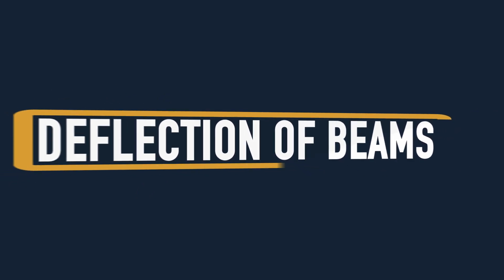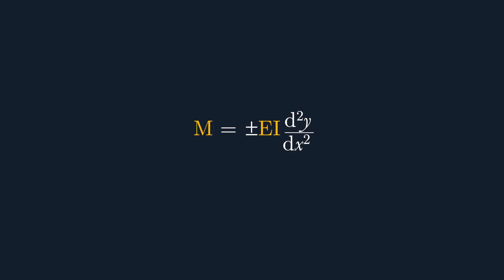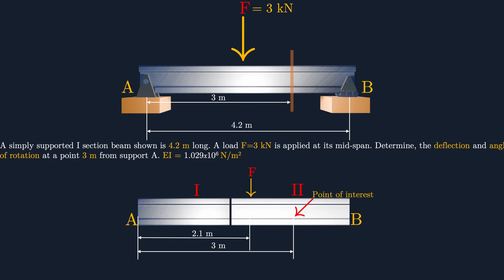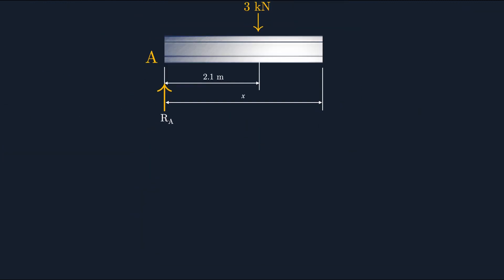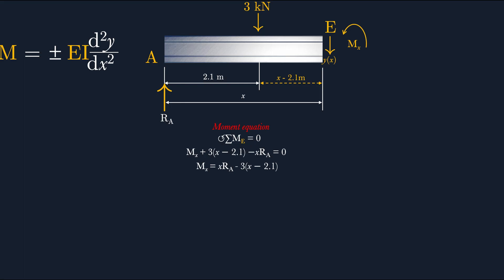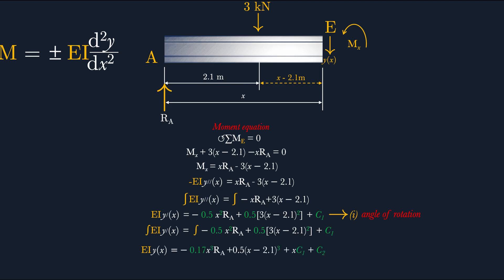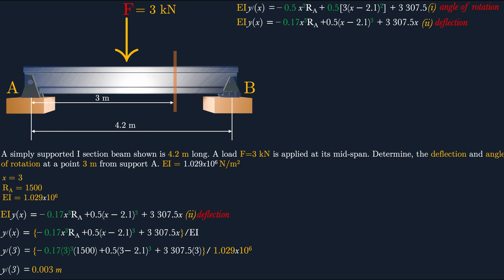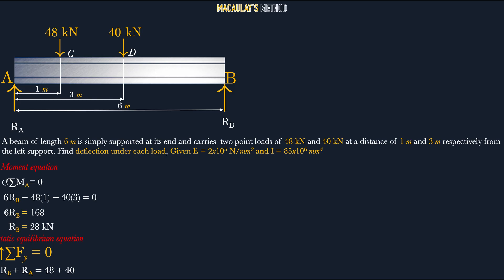Macaulay’s Method and Double Integration Method Examples Solved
In this tutorial, we explore beam deflection and the angle of rotation using two powerful techniques: the Double Integration Method and Macaulay’s_Method. Whether you’re preparing for exams, working on engineering projects, or strengthening your structural analysis skills, this video will give you a clear, step-by-step explanation with worked examples.
🔹 What you’ll learn:
Fundamentals of beam deflection
Angle of rotation in beams
Application of Double Integration Method
Application of Macaulay’s Method
Typical solved exam-style problems
00:00 Introduction
00:40 How Beams Deflect and Rotate
01:20 Methods Used To Determine Deflection and Angle of Rotation
02:40 Double Integration Method Example
03:40 Calculating reaction Forces For Simply Supported Beams
05:00 Deflection Curve
07:00 Using Boundary Conditions To Find Constants
09:00 Deflection and Angle of Rotation
11:10 Macaulay's Method Example
13:50 Trick when using Macaulay's Method
15:00 Boundary Condition when Using Macaulay's Method
16:00 Deflection Under Each Load

This lesson is perfect for civilengineering , structuralengineering engineering, and mechanicalengineering students.